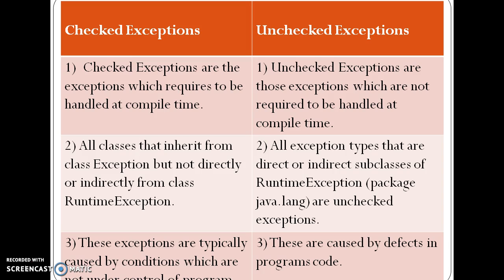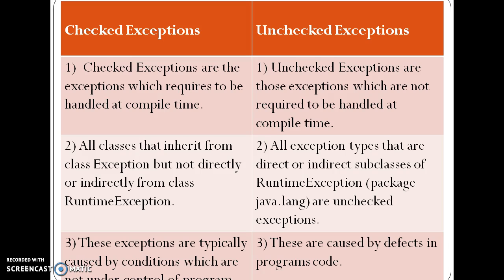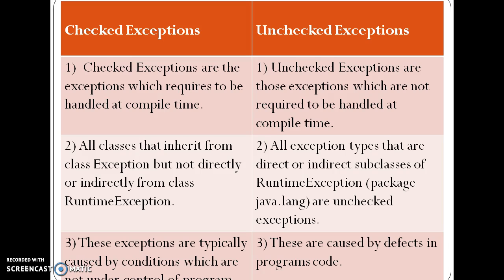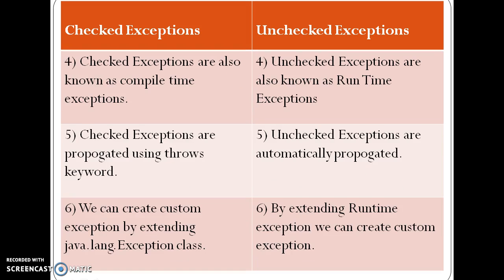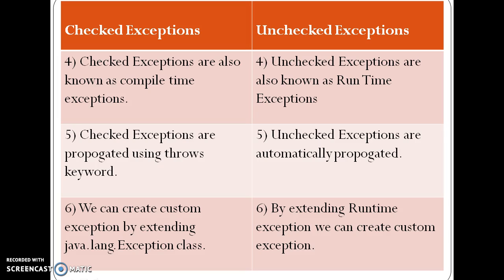Difference between Checked and Unchecked Exceptions in java?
checked exception and unchecked exception in java,
difference between checked exception and unchecked exception in java,
difference between a checked and unchecked exception in java,
diff between checked exception and unchecked exception in java,
difference between checked and unchecked exception in java example,
what is difference between checked exception and unchecked exception in java,
what is the difference between checked exception and unchecked exception in java,
difference between checked and unchecked exception in java with example